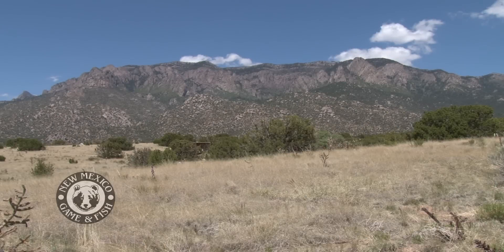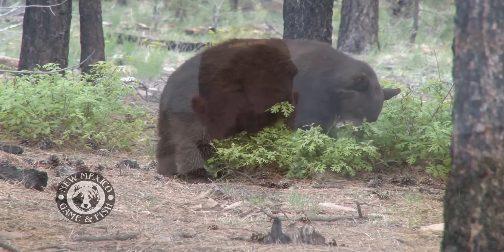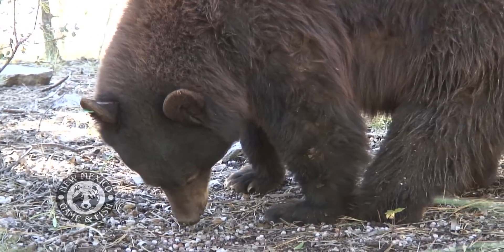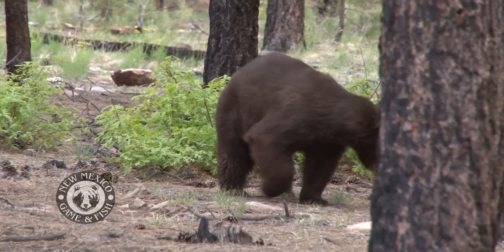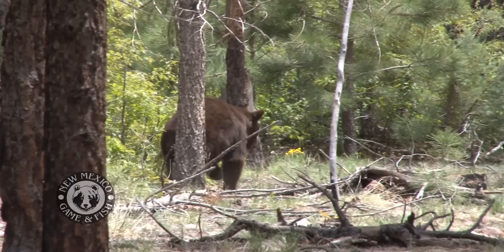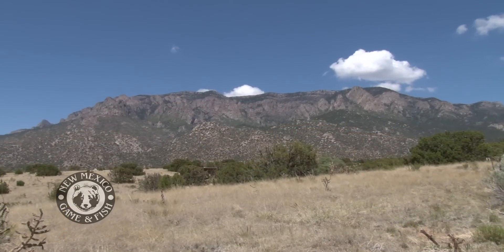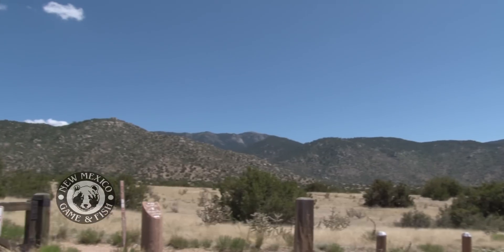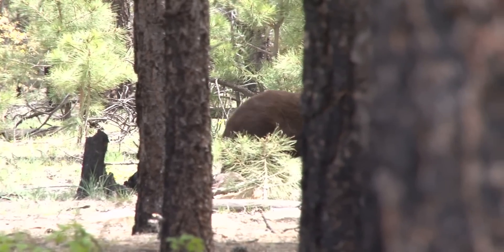Where Are All the Bears This Year? Sandia Mountains Black Bear Habitat Forecast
The black bear habitat in the Sandias Mountains is looking pretty good so far this year according to Rick Winslow, Large Carnivore and Furbearer Biologist for the New Mexico Department of Game & Fish. There is bear sign in the Sandias and habitat conditions are favorable for bears and other wildlife.